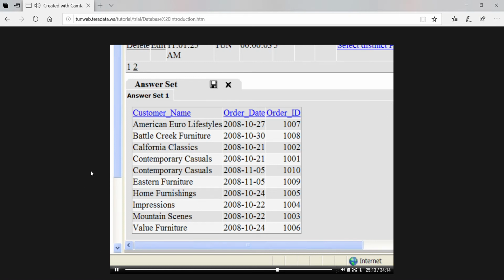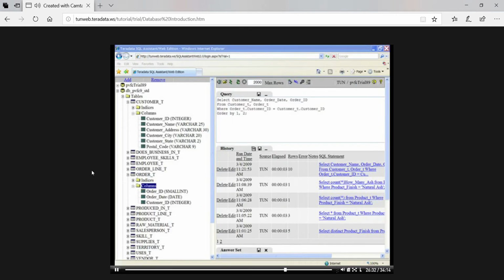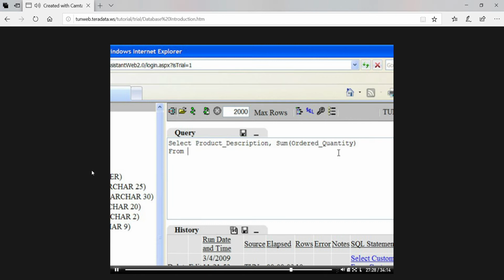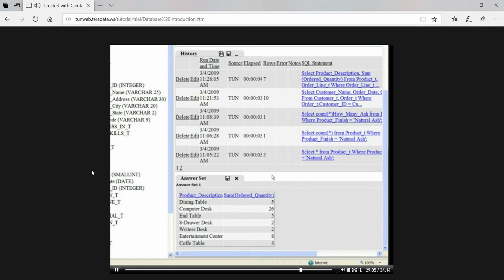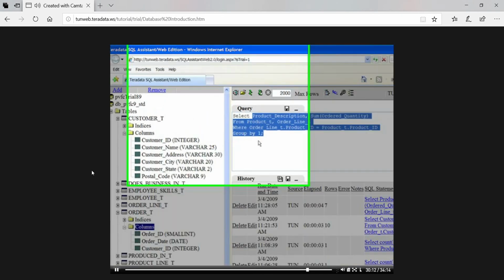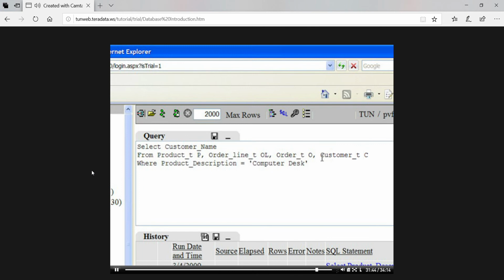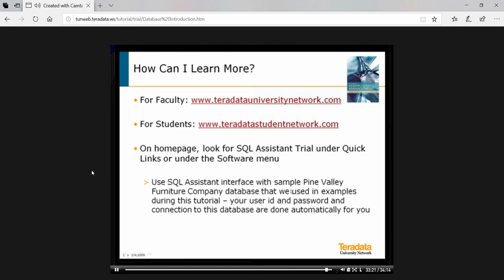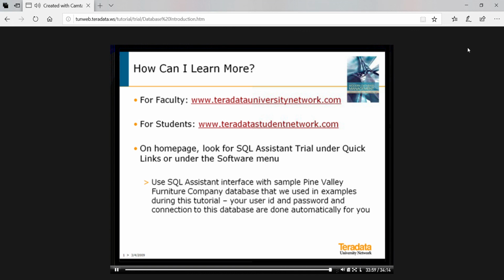Teradata SQL Assistant Tutorial Part 3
Teradata University Network SQL Assistant Web Edition tutorial part 3 of 3.